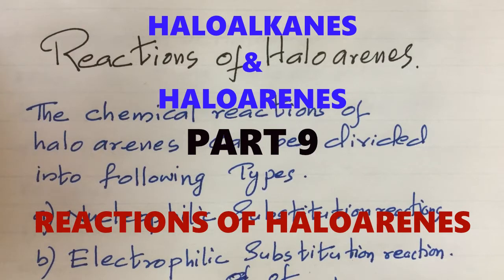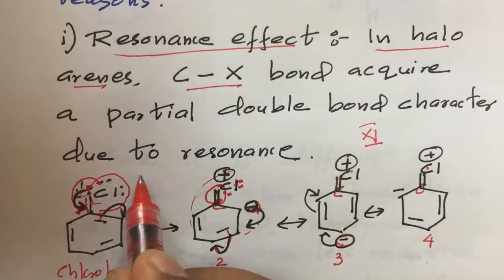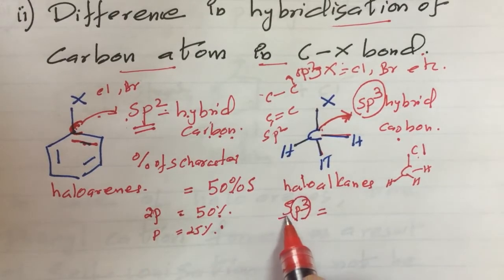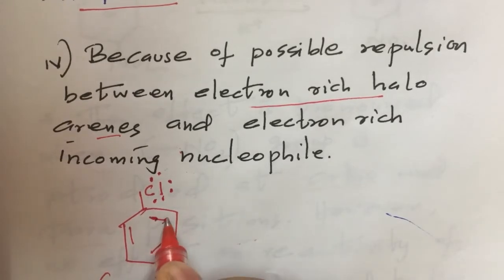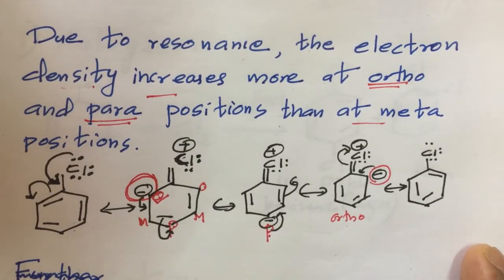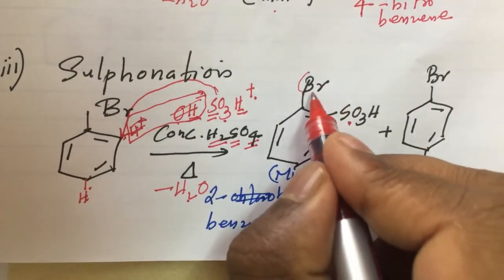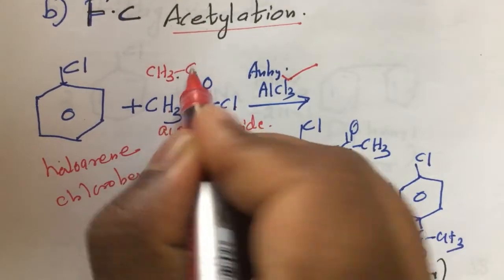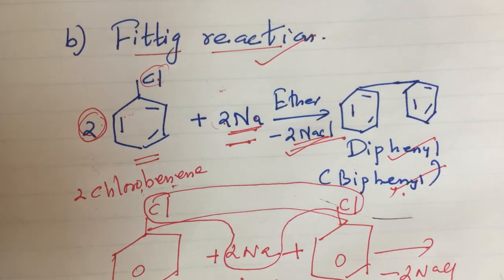Haloalkanes & Haloarenes - Part 9 - Class XII - Reactions of Haloarenes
Haloalkanes & Haloarenes - Part 9 - Class XII - Reactions of Haloarenes Prepared by Mr. Rajil K, ISML